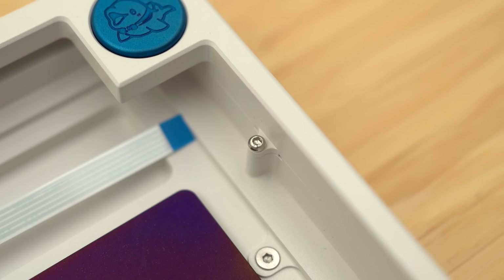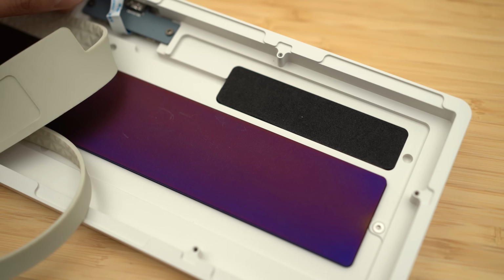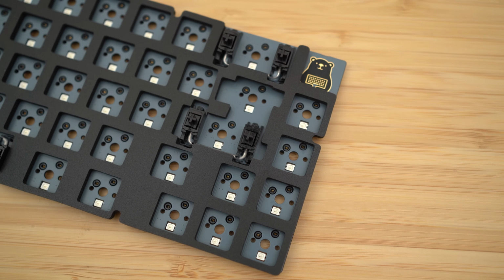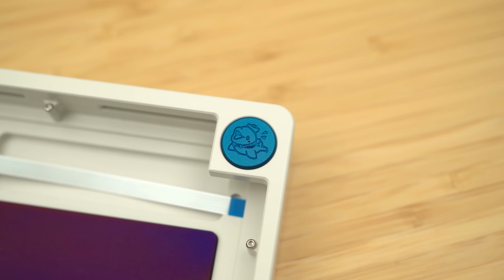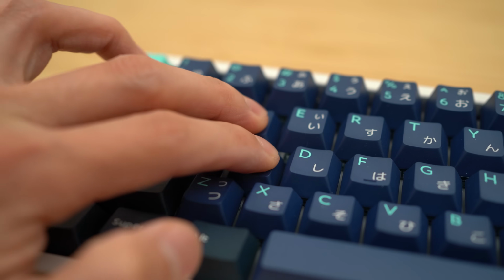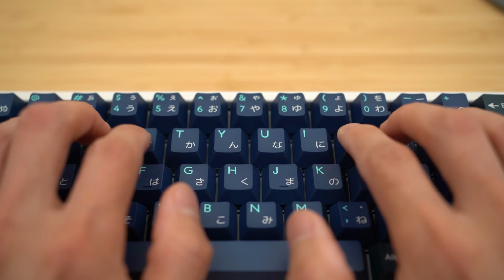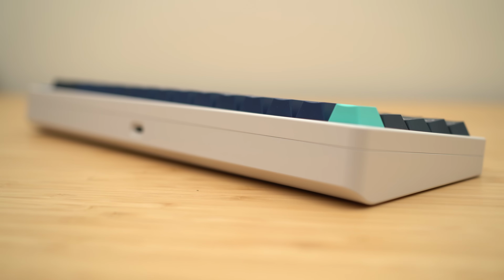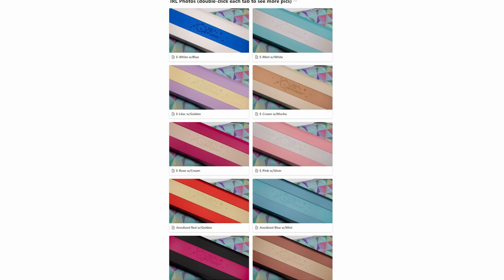You Missed QK65? Better Hop On The Cub65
keybored You Missed QK65? Better Hop On The Cub65

So back in 2022, the QK65 was pretty much THE keyboard that everyone was raving about.  Then it sold out and people were sad... But if you missed the QK65 and still want something similar, Qwertykeys teamed up with Cub Studio to bring out the new QK65... I mean the Cub65.  Check it out!

Shure MV7